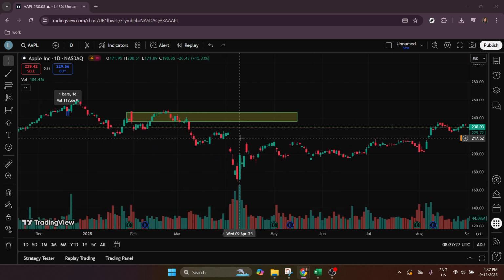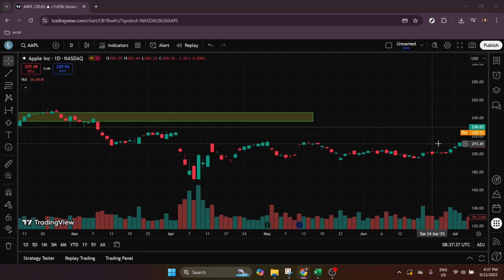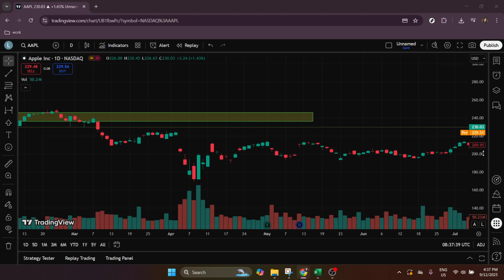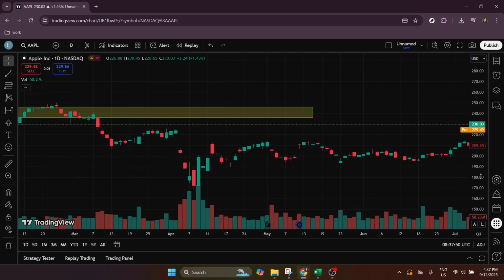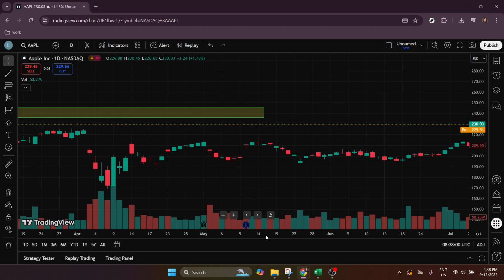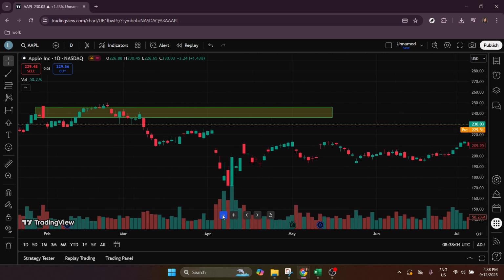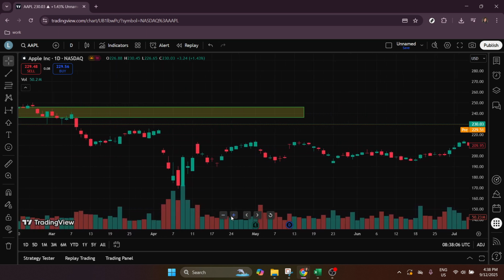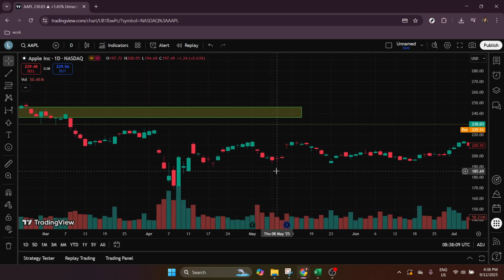How To increase Candle Size Tradingview or zoom into part of chart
In this tutorial, you’ll learn how to increase candle size in TradingView or zoom into specific parts of a chart. Larger candles make it easier to see price action details and spot important patterns. I’ll walk you through adjusting the zoom, scaling the chart, and changing display settings to customize your view. You’ll also discover how to zoom in on smaller price movements or highlight a certain period for deeper analysis. Whether you’re day trading or analyzing long-term trends, this feature helps improve clarity. By the end, you’ll be able to make TradingView charts easier to read and understand.